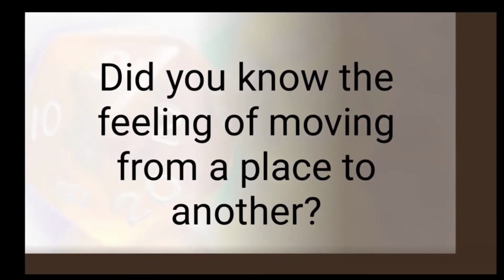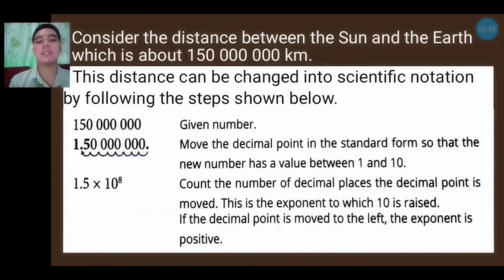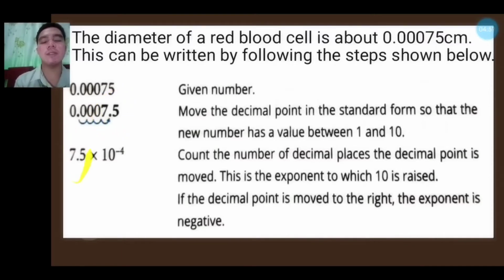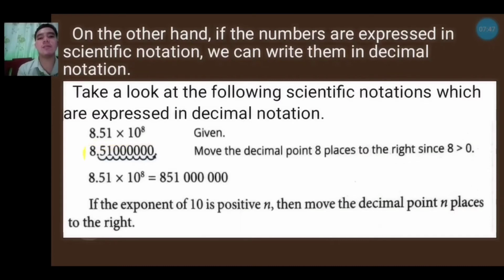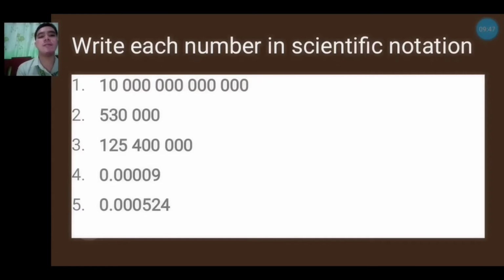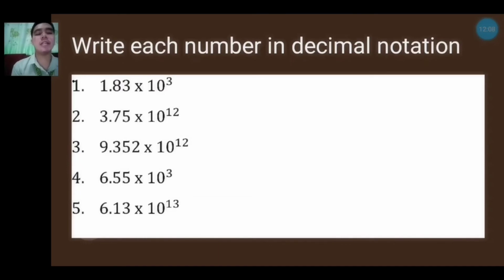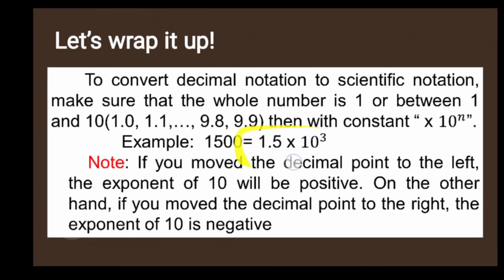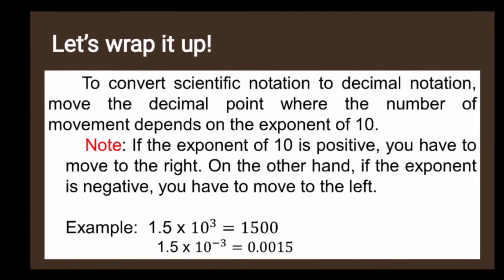4 scientific notation